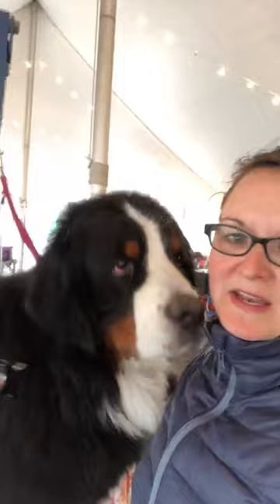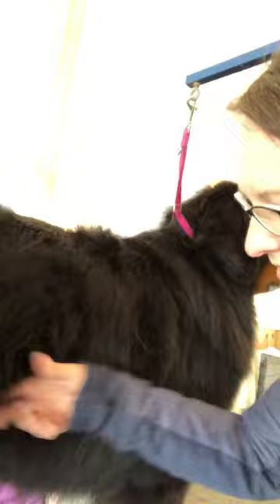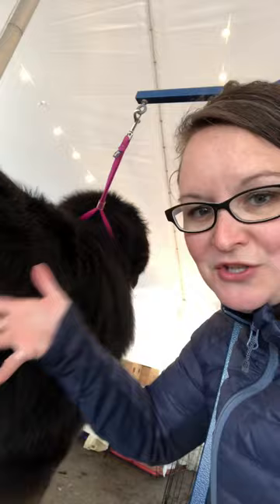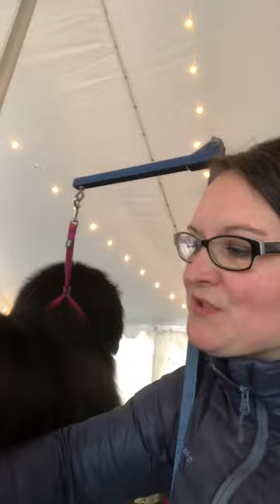Grooming your Bernese Mountain Dog. How to remove dead coat/hair from your shedding Berner.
How to get your dogs dead coat out with a forced air dryer when they are shedding. Without combing or brushing, you can get all that dead coat out if you dry your dog thoroughly with a dog dryer.